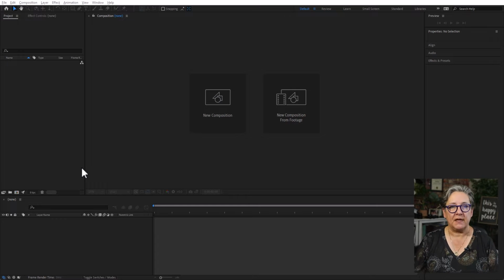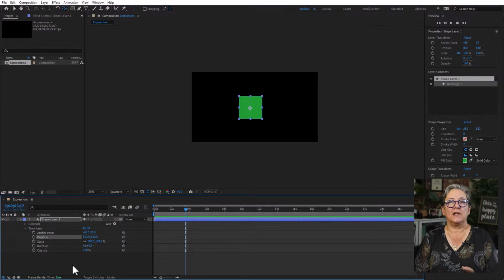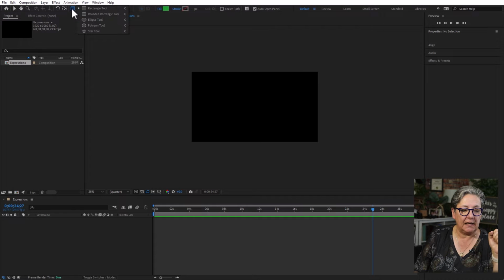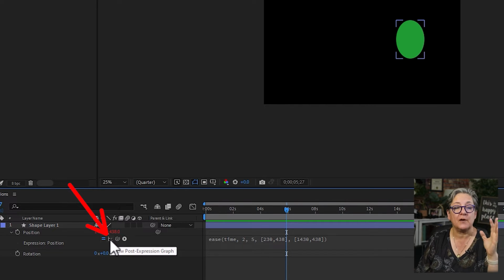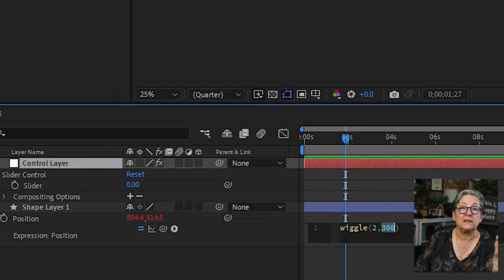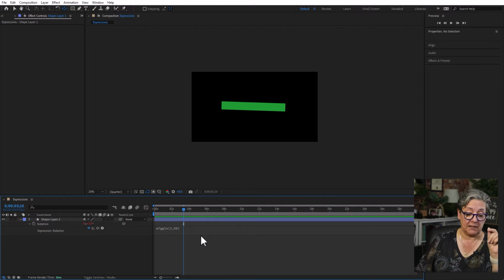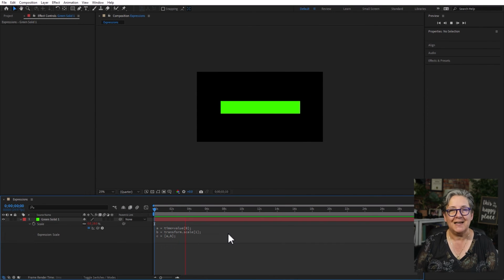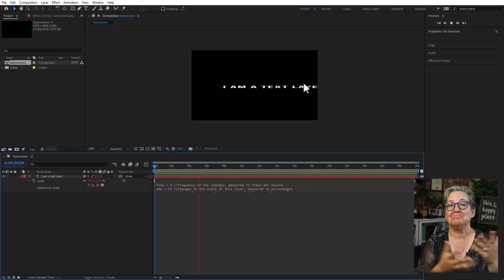Mastering Expressions In After Effects: The Ultimate Introduction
Unlock the power of expressions in After Effects with our comprehensive tutorial! Learn the fundamentals of writing and using expressions to create mind-blowing animations. From simple loops to complex motion behaviors, this tutorial covers it all. Discover the secrets of leveraging expressions to automate tasks, add dynamic effects, and bring your projects to life. Don't miss out on this essential guide for motion designers, animators, and visual effects artists!

00:00 Introduction
00:55 What are expressions?
01:24 Expressions Vs. Keyframes
02:15 Expression Basics
03:47 Add the expression
05:22 Wiggle Expression
07:45 Arrays and Variables
15:27 Connect two "unconnectable" properties
18:14 Rate of change
18:51 Interpolate with an expression
19:22 Expression Language Menu
21:52 Enable/disable the expression
22:09 Post Expression Graph
22:47 Convert Expressions to keyframes
23:30 Rounding Numbers (values)
26:46 Expression Controls
30:20 Using ChatGPT
32:24 Looping Expressions
34:54 Clamp Values
36:57 Layer Control
40:22 Time * Value Expression
42:20 Resources
44:00 One last expression with text
45:05 Comment on an expression
48:29